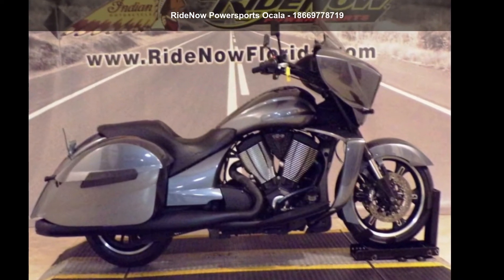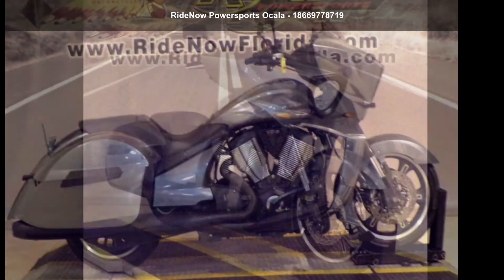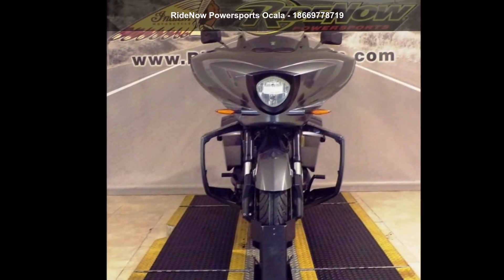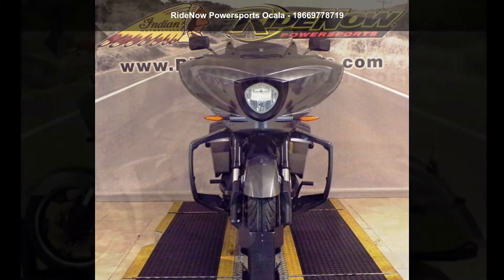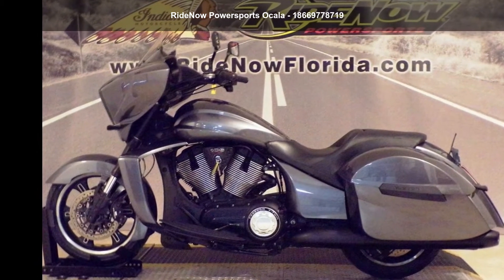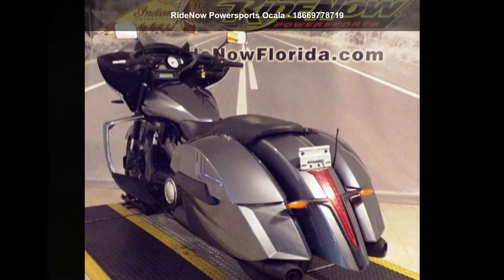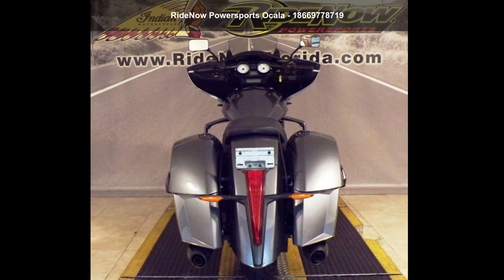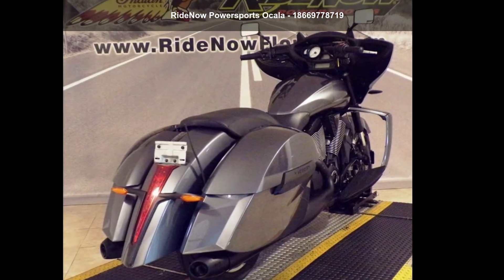2016 Victory Motorcycles® Cross Country® Suede Titanium M...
2016 Victory Motorcycles and #174; Cross Country and #174; Suede Titanium MetallicFeatures may include:
106 Cubic-Inch Freedom V-Twin

American Muscle never goes out of style, we just gave it a modern overhaul with our 106 cubic inch Freedom V-Twin that delivers 106 ft-lb of torque.

Optional Dual KICKER and #174; Premium Speakers

Amplify your riding experience with KICKER and #174; Premium speakers that deliver powerful, crystal-clear sound. AM/FM/Weather radio is standard, and an auxiliary cord to use your MP3/iPod and #174; as your music source.

Inverted Front Fork

The inverted front fork feature allows the Cross Country and #174; to the nimble and more responsive while you ride.

Lockable Hard Saddlebags